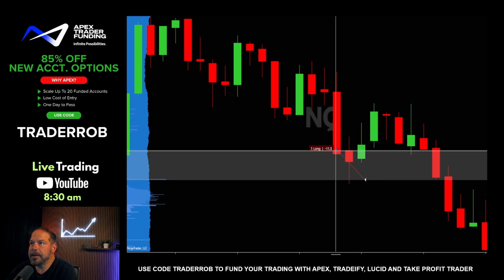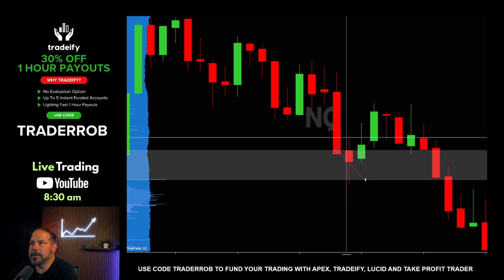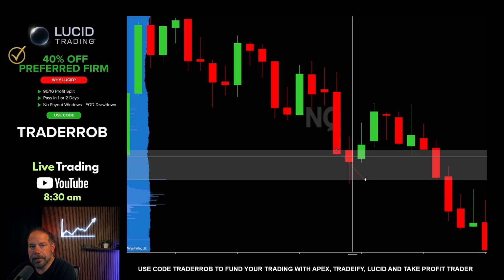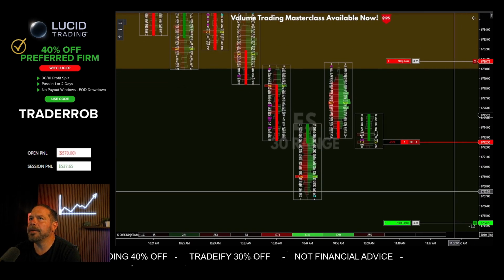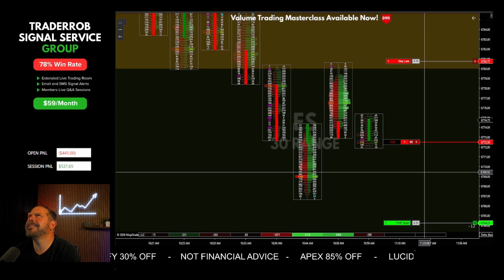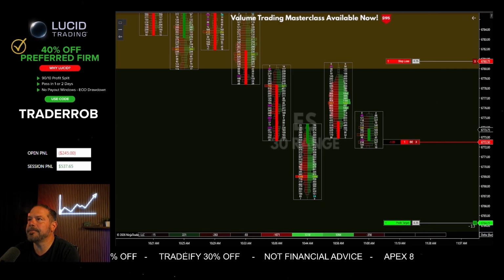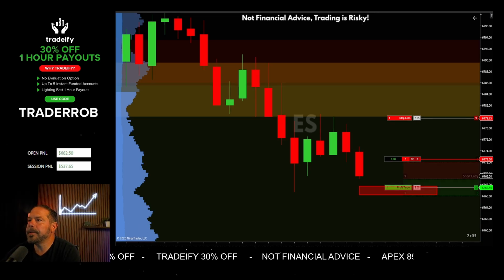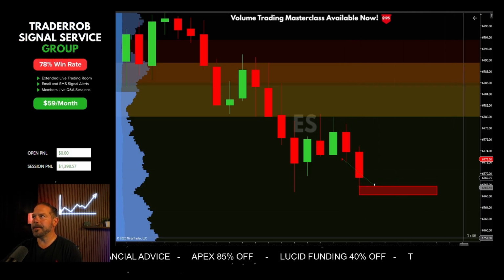Finshed off the session nicely in profits!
I stayed patient in the markets and hit it hard when the oppurtunity showed itself. Watch my live trade to end the day up $1400 in profits!